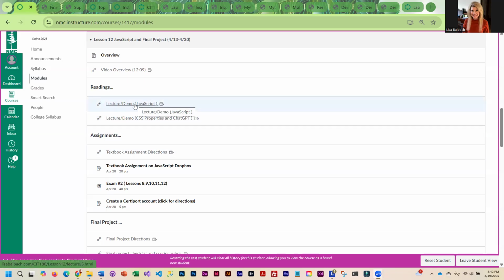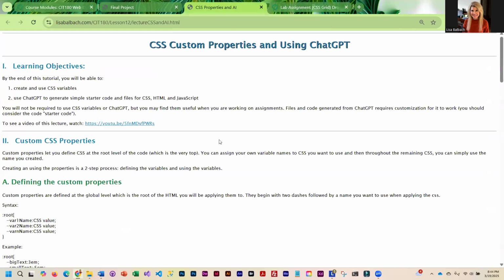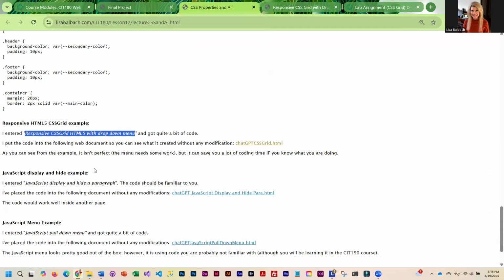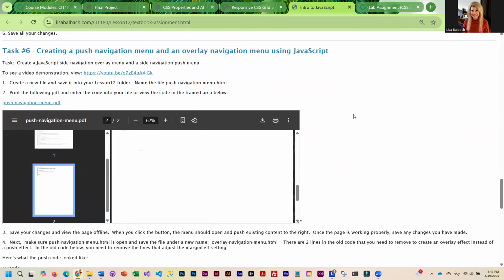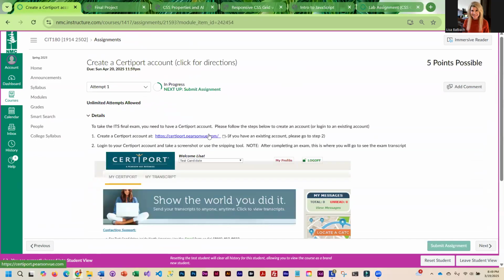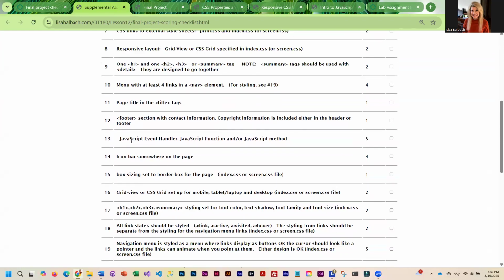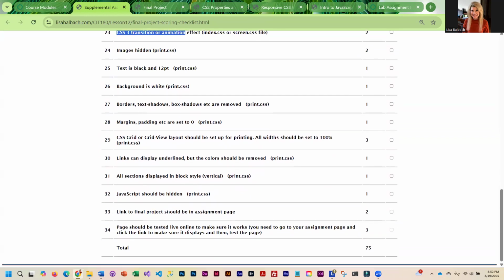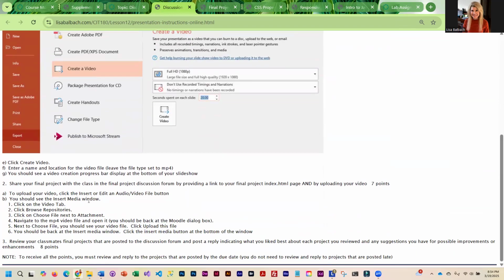CIT180 Lesson 12 Overview Spring 2025